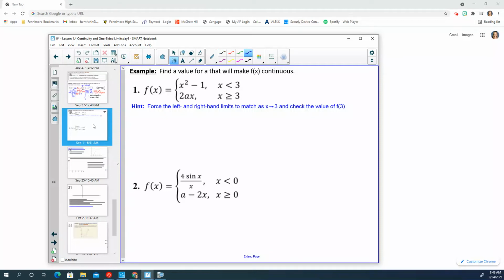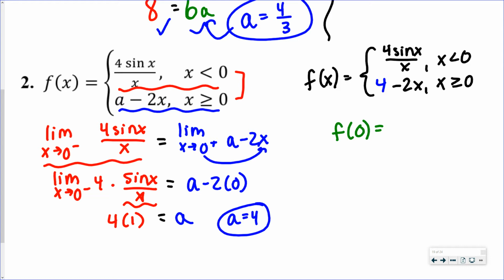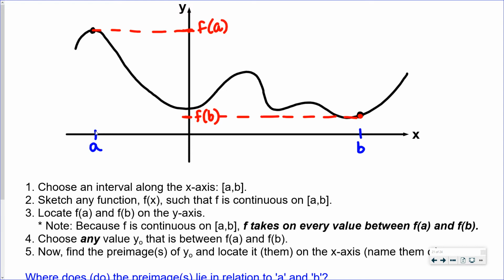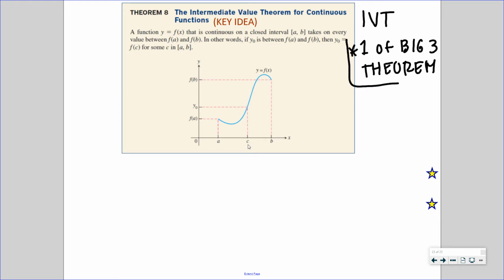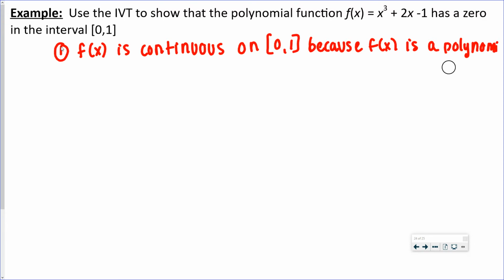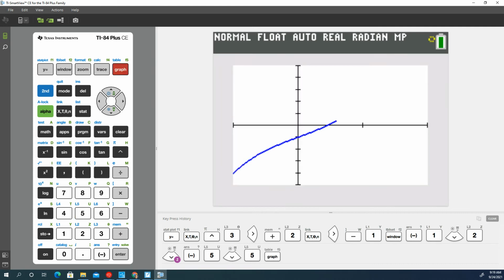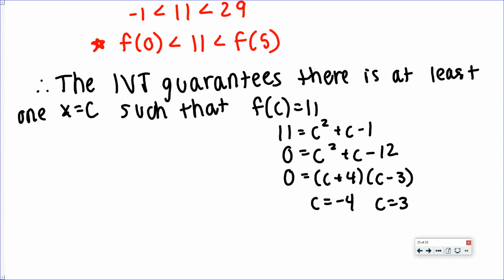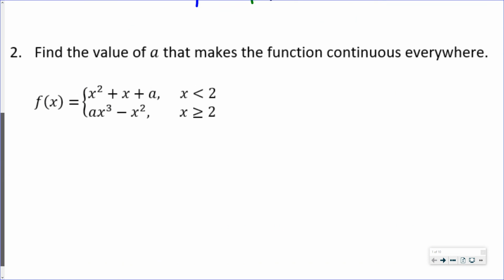04 - Lesson 1.4 (Day 5) Video Recording